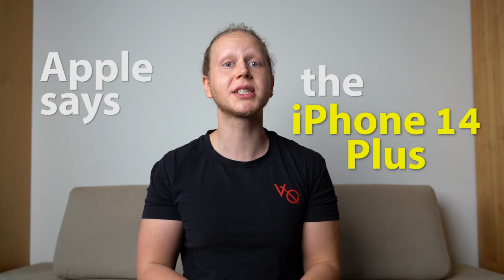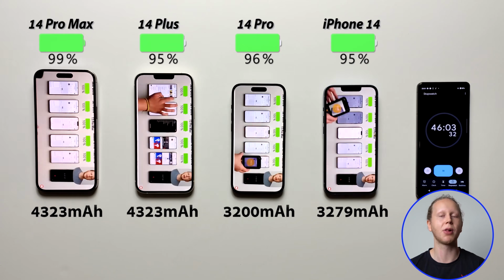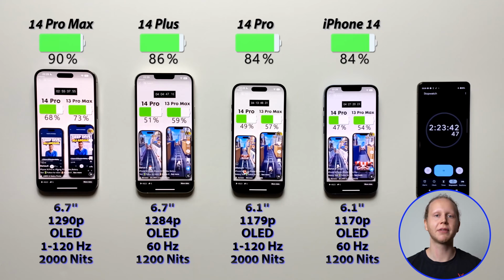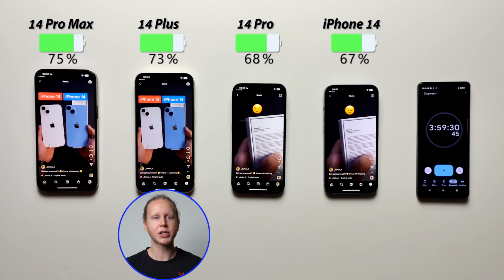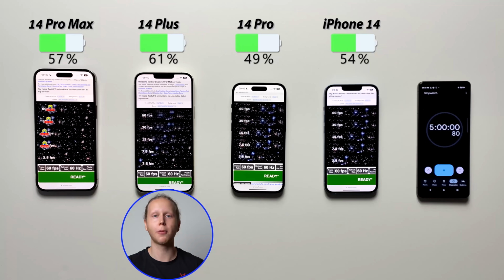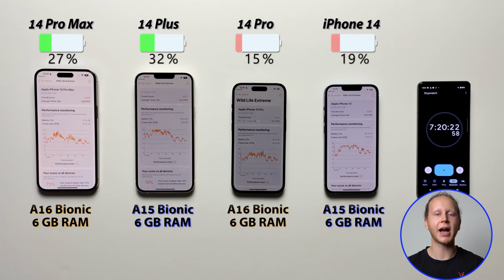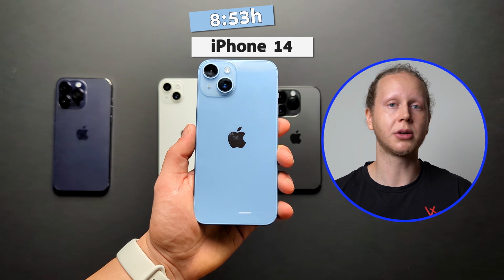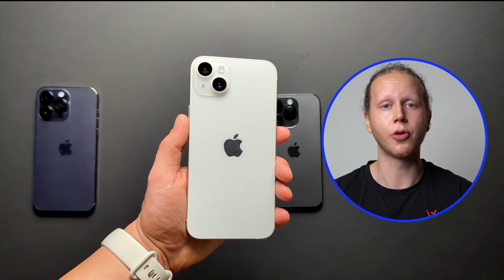iPhone 14 Pro Max vs. 14 Plus/14 Pro/14 Ultimate Battery Test!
Testing & comparing the battery life of iPhone 14 Plus, 14 Pro Max, 14 Pro and iPhone 14?
Which has the best battery life ever in an iPhone?

If you enjoy my videos please consider supporting me via PayPal
Thanks!